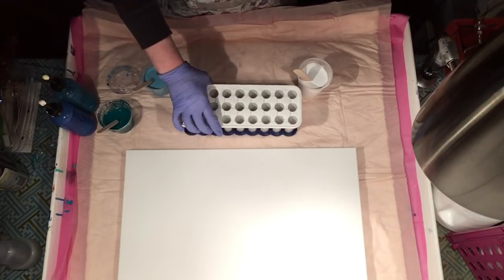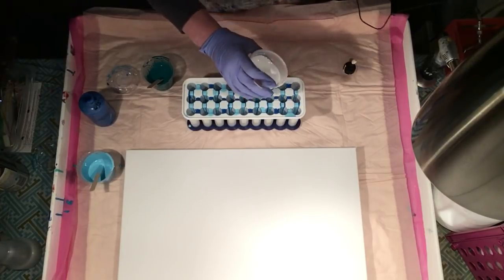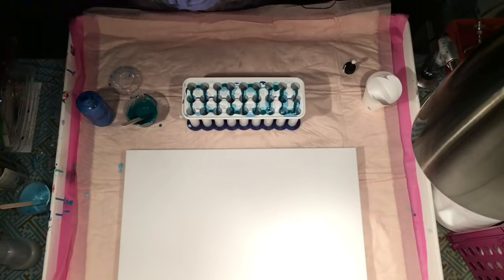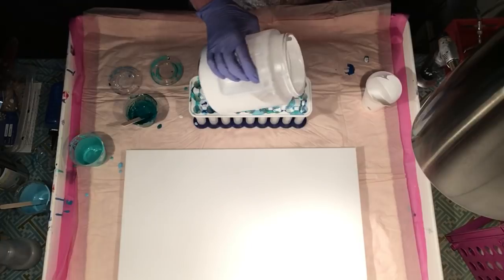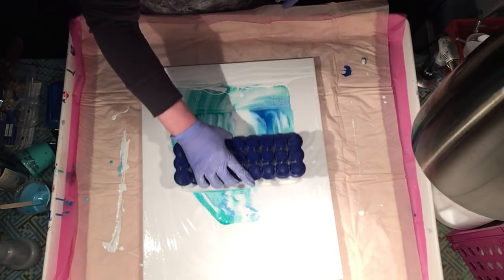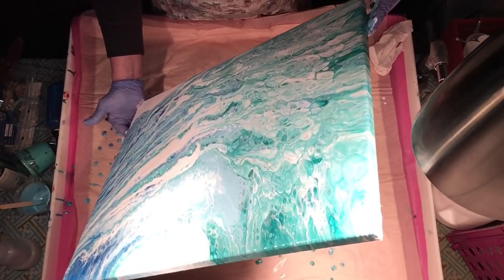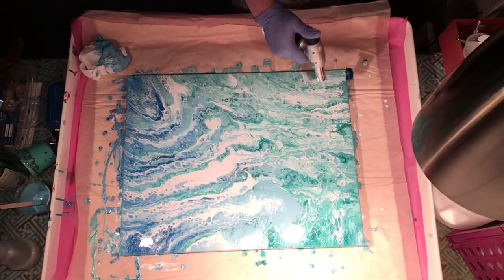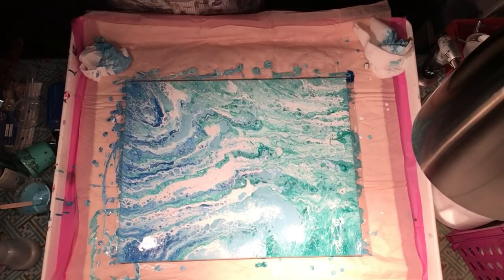(068) Ice Cube Tray Meets Canvas Part 2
Beach theme, birthday gift!

Art available here: